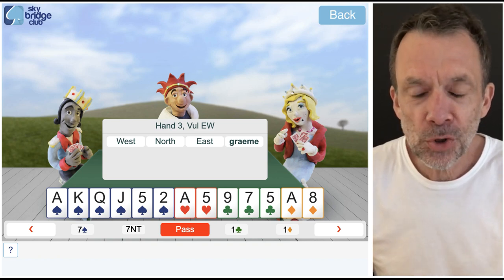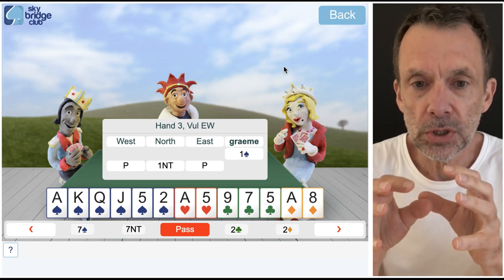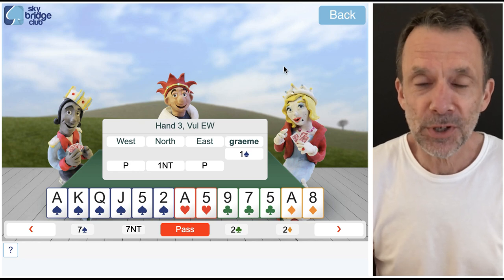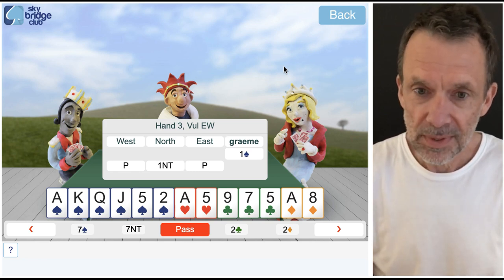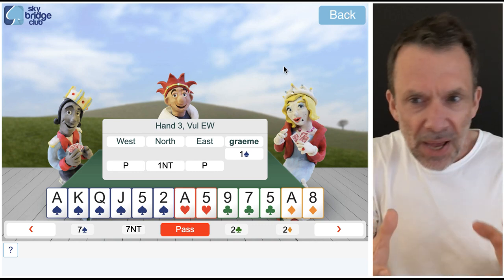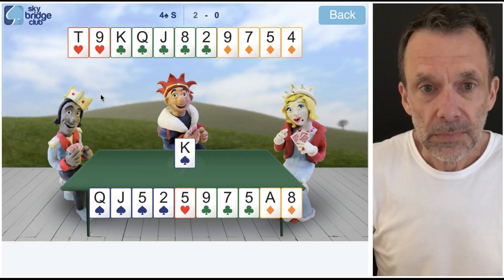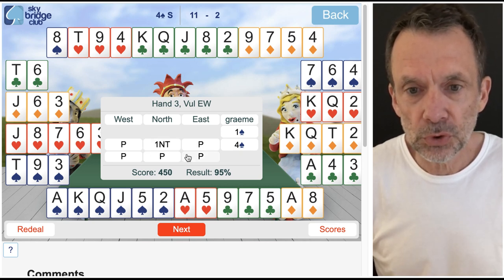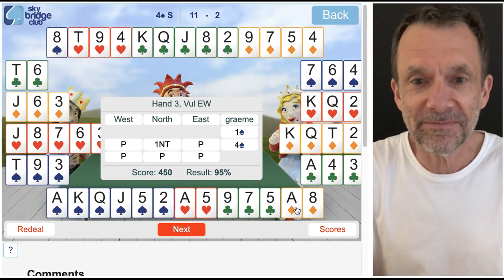Sign Off Bids in Bridge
After one player makes a limit bid in a constructive auction, partner will often be able to make a sign off bid, choosing the final contract.